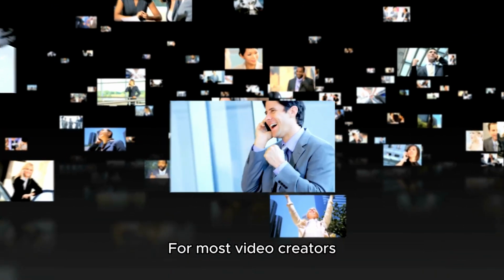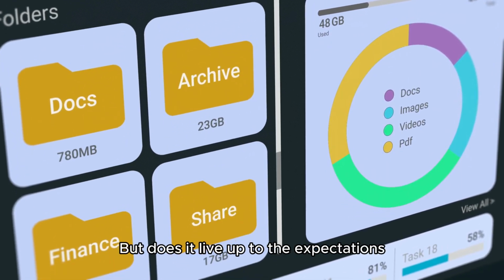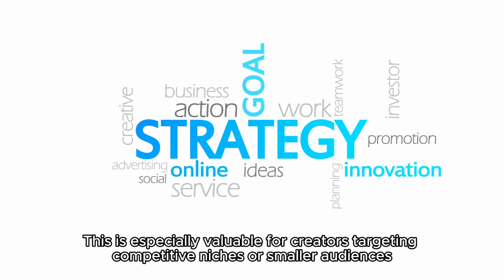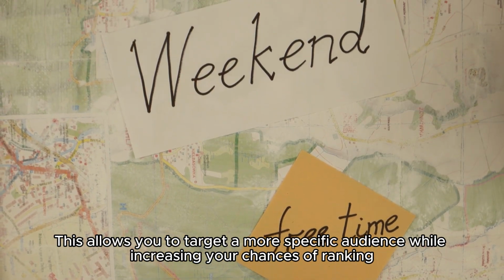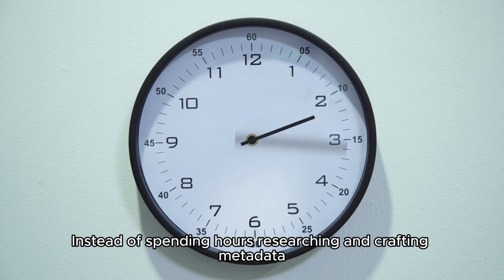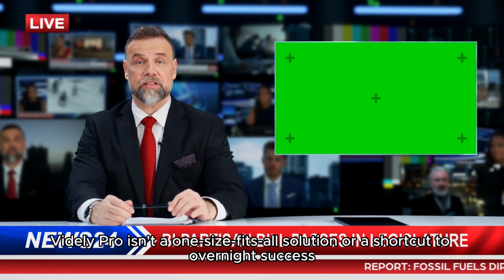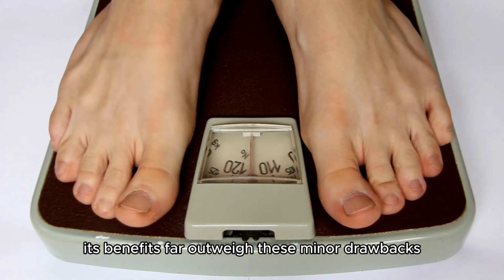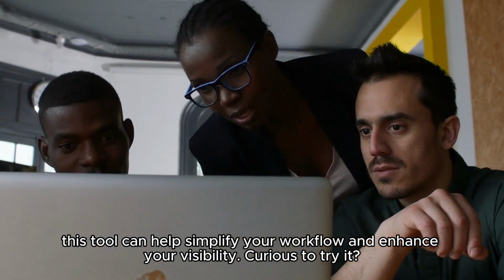Videly Pro Review: 5 Reasons Why It's a Game-Changer for Video SEO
Are you looking for a detailed Videly Pro review? In this video, we’ll dive deep into everything you need to know about this powerful video SEO tool. Videly Pro has been making waves among content creators for its ability to automate SEO tasks and improve video rankings. Whether you’re a beginner or an experienced marketer, this honest Videly review will provide insights into its key features, pros, cons, and whether it’s worth your investment.

Videly Pro stands out for its simplicity and efficiency. It eliminates the complexity of keyword research by providing high-traffic, low-competition keywords that are perfect for targeting your niche audience. Additionally, it generates optimized metadata, including titles, descriptions, and tags, saving you countless hours of manual work. One of its most notable features is the competitor analysis tool, which offers insights into what’s working for others in your field, helping you refine your strategy.

For those looking for extra value, Videly Pro also comes with exciting bonuses. By accessing this tool through special offers, you can unlock additional resources that further enhance your video SEO performance. If you’ve been searching for a Videly review bonus, this video will walk you through what you can expect when you sign up.

But like any tool, Videly Pro has its limitations. While it simplifies the SEO process, it’s not a magical solution that guarantees success without effort. Your content quality and audience engagement still play a crucial role. This video breaks down both the strengths and weaknesses of Videly Pro to give you a balanced perspective.

If you’re considering Videly Pro for your video marketing strategy, this video is a must-watch. Our honest Videly review highlights the real benefits, challenges, and results you can achieve with this tool. Whether you’re aiming to grow your YouTube channel or boost visibility for your business videos, Videly Pro is definitely worth exploring.

Don’t miss out on the opportunity to improve your video rankings and save time with this innovative tool. Check out the full Videly Pro review to see if it’s the right choice for you. And if you’re interested in grabbing exclusive bonuses, watch until the end to learn how!

0:00 Videly Pro Review: Is It the Ultimate Video SEO Tool?
0:21 Why Video Creators Struggle with SEO and How Videly Pro Can Help
0:46 Key Features of Videly Pro: Streamlining Your Video SEO
1:20 User-Friendly Interface: Videly Pro for Beginners
1:45 Finding Hidden Keyword Opportunities with Videly Pro
2:10 How Videly Pro Saves You Time with Automated SEO Optimization
2:43 Videly Pro: Is It Right for You?

Unlock the secrets of Digital Marketing and SEO with actionable strategies, expert tips, and the latest trends. Whether you're a beginner or a pro, we've got you covered!

What You'll Learn:
Proven SEO strategies to rank higher on search engines
Insights into content marketing, social media, and paid ads
Tutorials on tools like Google Analytics, SEMrush, and more
Expert advice to grow your online presence and traffic

My channel is your go-to resource for staying ahead in the digital marketing world. From step-by-step guides to advanced techniques, you'll find everything you need to succeed online.

Featured Products:
1. Unveiling the Secret SEO Software to Rank First on Google!
2. New Traffic Sources Revealed – Get Tons of Traffic and Convert It to Sales Easily!
3. 12,000+ PLR Products which you can resell and keep 100% of the profits!

Let's dominate the digital world together! 🌍